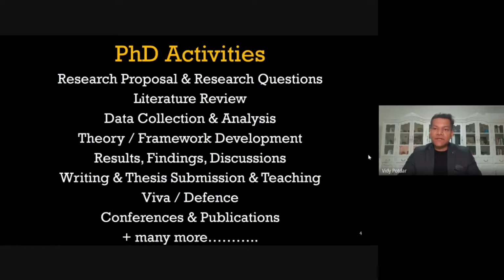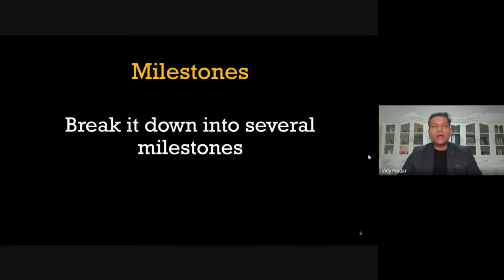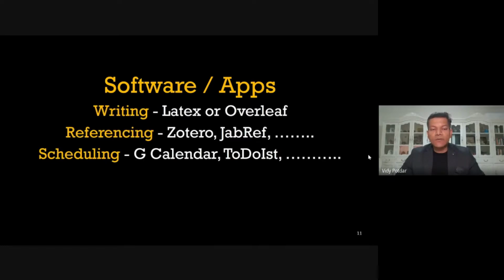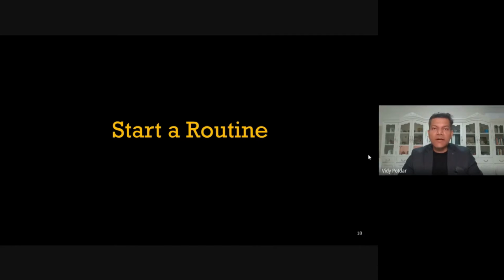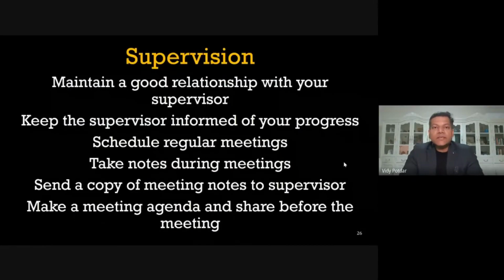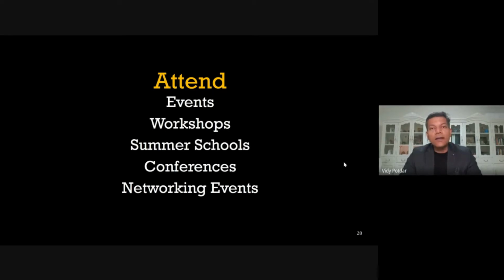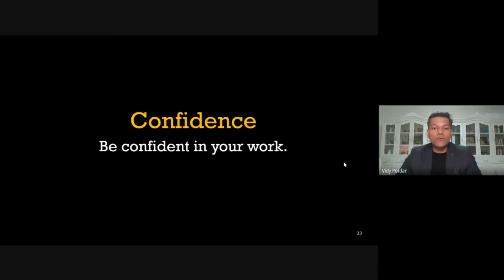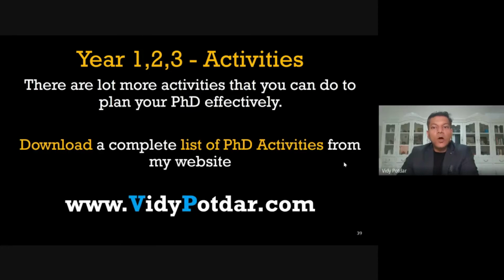How to Plan and Execute your PhD stress-free over 3 years? PhD Planning and Execution | Vidy Potdar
In this video, I am going to share how you can plan and execute your PhD and an idea of what it will look like when executed. If you're a PhD student, you need to find a way to manage your stress levels and make your studies more efficient.

The goal of this video is to help students worried about their own stress with their own deadlines, checklists, and milestone

(only join 1 group)